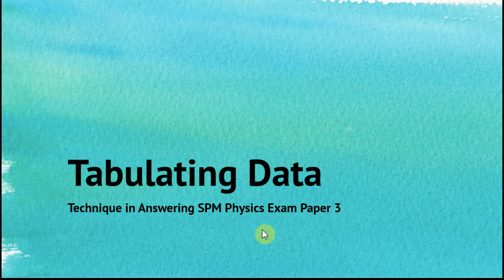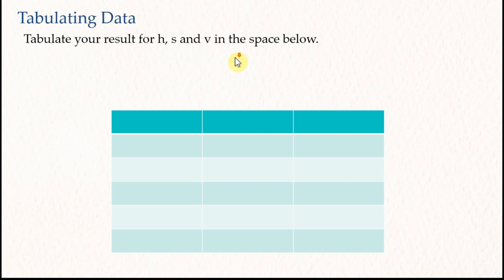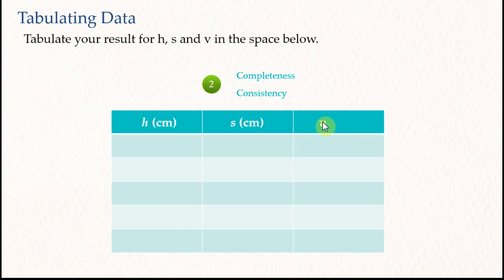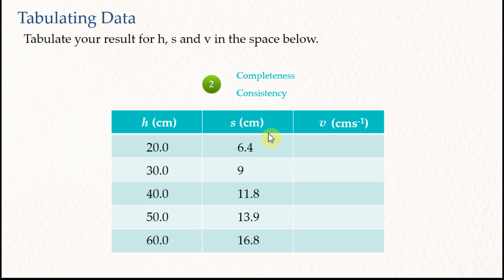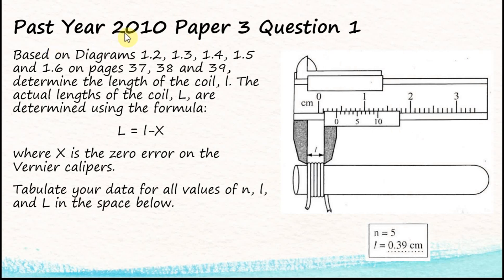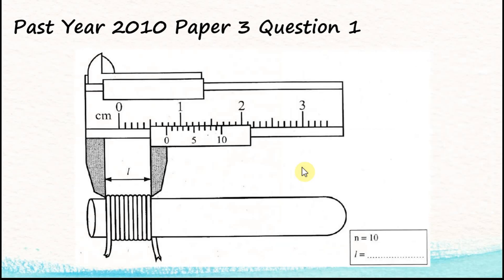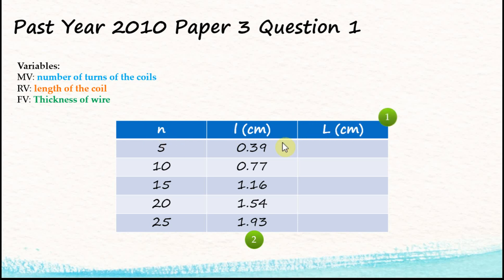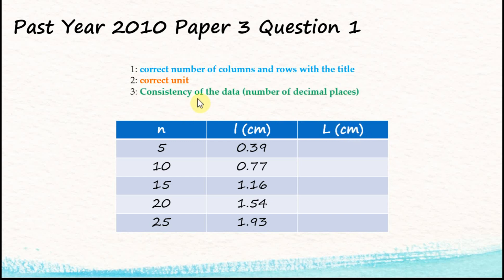Technique in Answering SPM Physics Exam Paper 3 - Tabulating Data